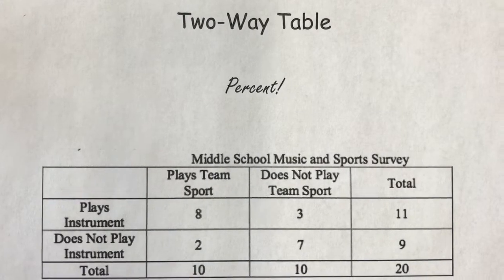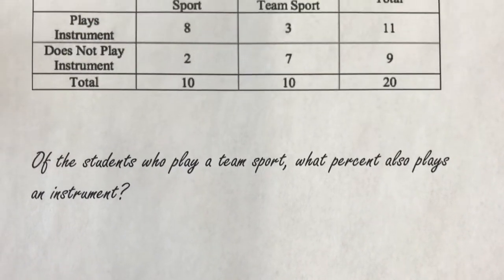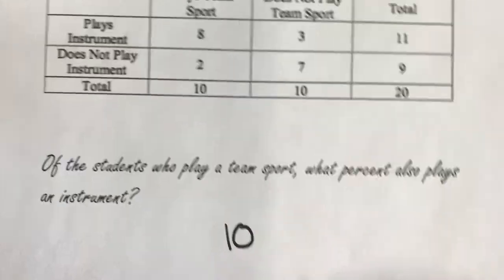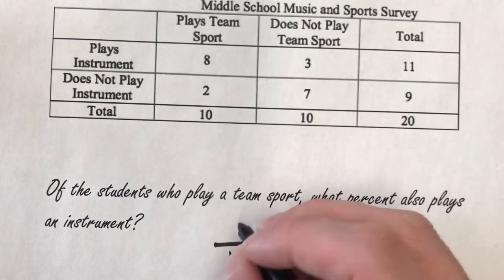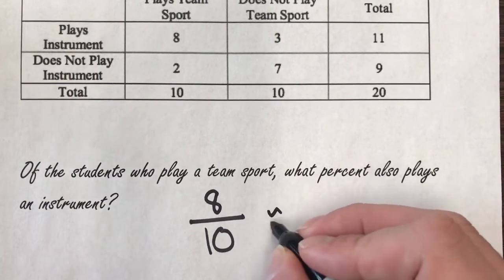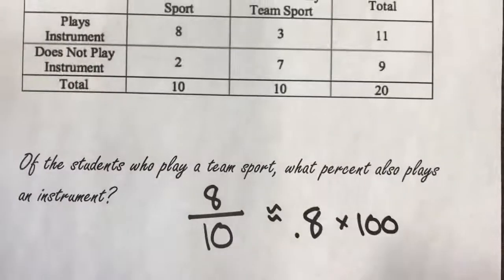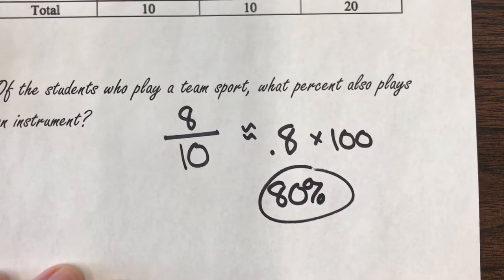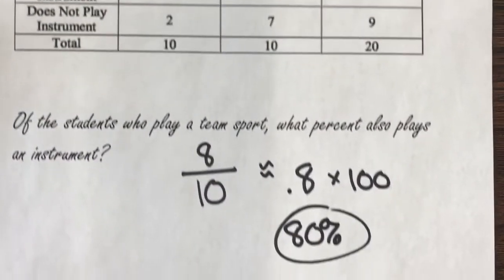Minute Math Problem - Two-Way Tables Part 3 | Math Help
Mr. Perich presents “Minute Math Problem!” In today’s wild episode, we learn how to calculate a percentage using the marginal frequencies of a two-way table. What’s the frequency, Kenneth*?

*”What's the Frequency, Kenneth?" is a song by the American alternative rock band R.E.M. from their 1994 album Monster. The song's title refers to an incident in New York City in 1986, when two then-unknown assailants attacked journalist Dan Rather, while repeating "Kenneth, what is the frequency?" It was the first single taken from the album, which was released three weeks later. The song peaked at number 21 on the US Billboard Hot 100, number 2 in Canada, number 4 in New Zealand and number 9 on the UK Singles Chart. In Iceland it peaked at number 1 for four weeks. It was the first song to debut at number one on the Billboard Modern Rock Tracks chart.

Nick Perich
Stewart Middle School
Norristown, Pa

Common Core Middle School 2017 .